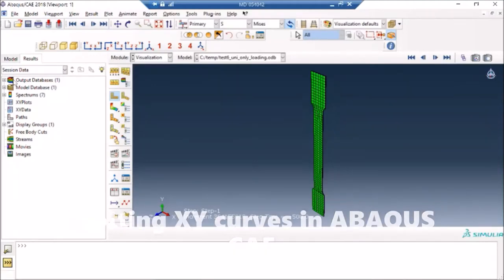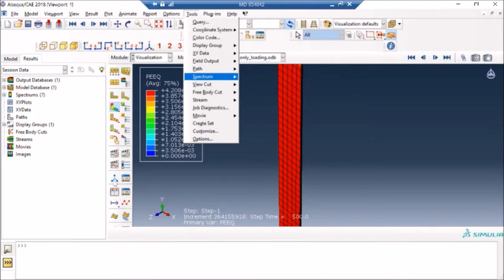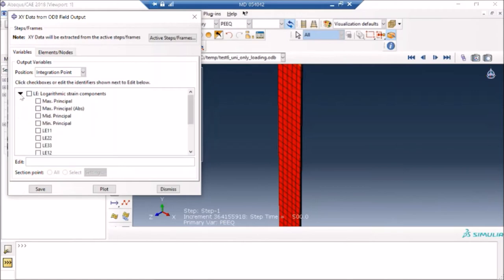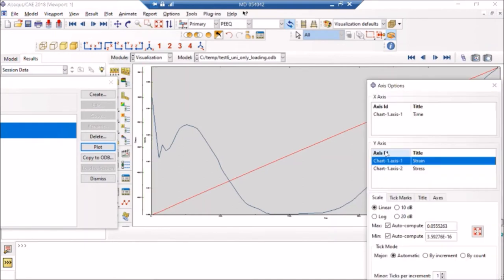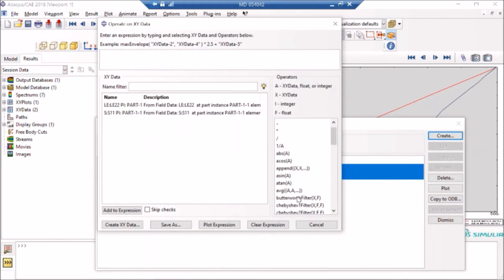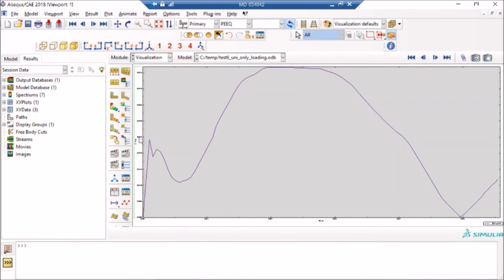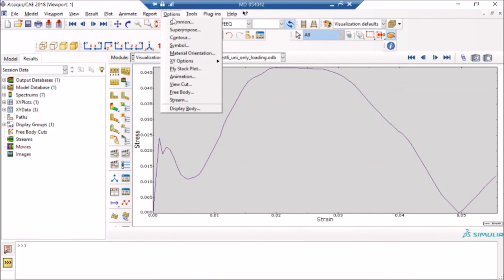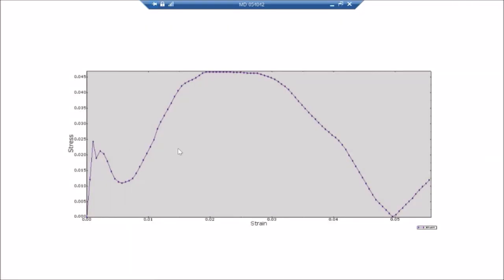Postprocessing results in ABAQUS: Plotting XY curves in ABAQUS CAE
This short video shows you step-by-step process of extracting XY data from ABAQUS results file (Odb - output database file) and plot as XY curve/plot.

More ABAQUS tutorials and videos can be accessed on this channel.